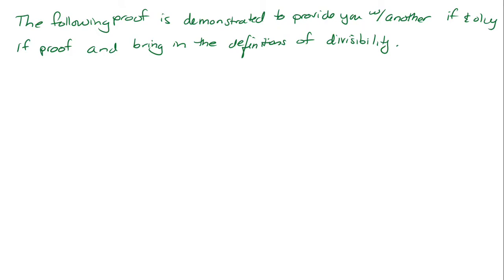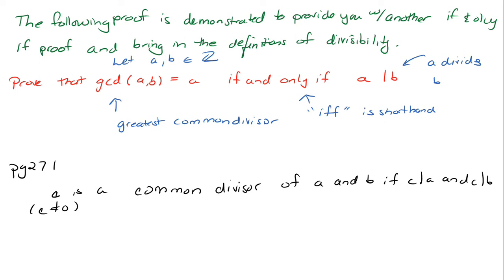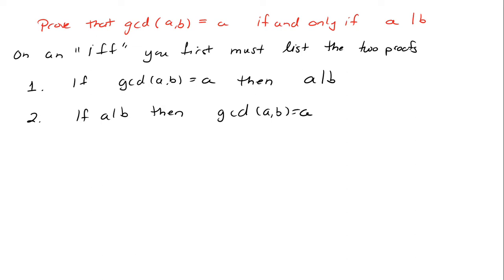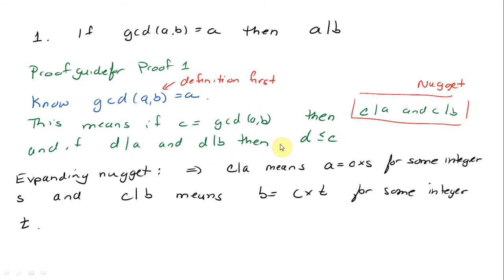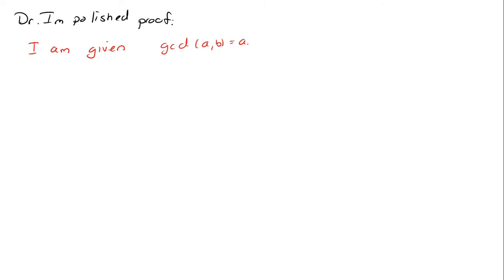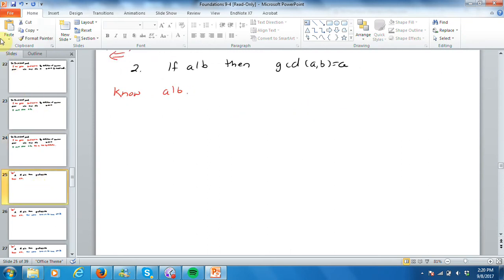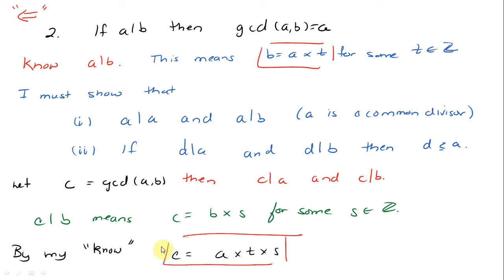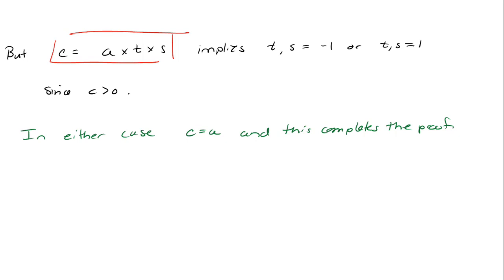An iff proof with divisibility and GCD Presented 9-8-2017